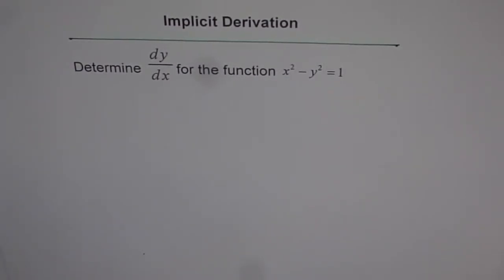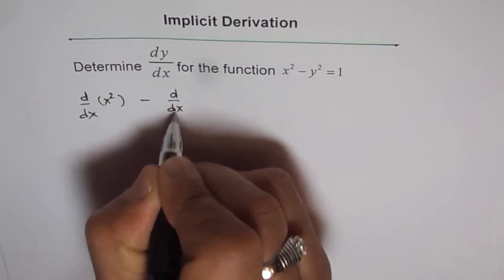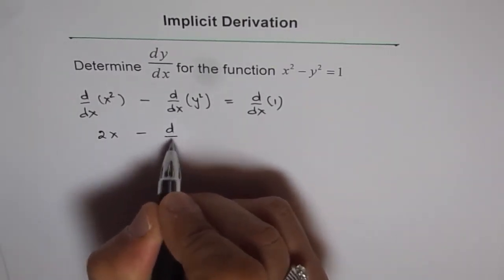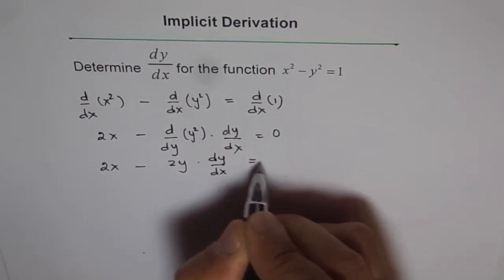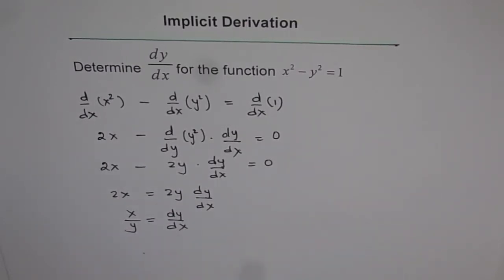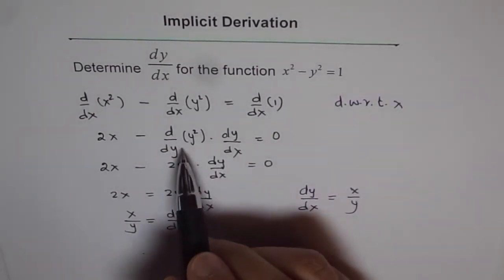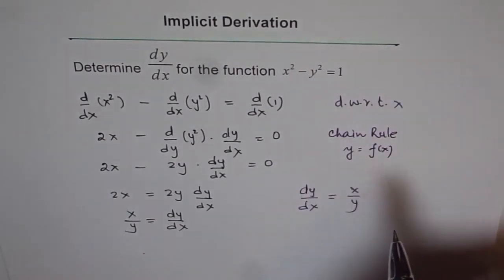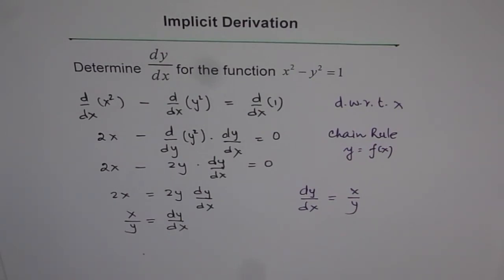Implicit Derivation Hyperbola Equation